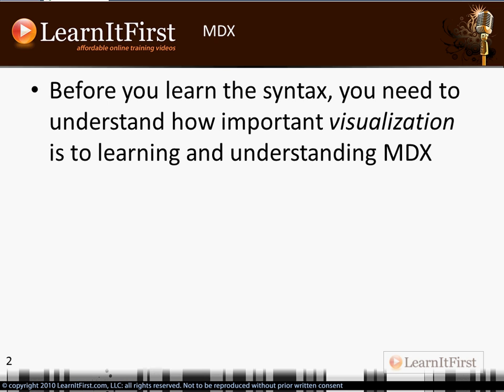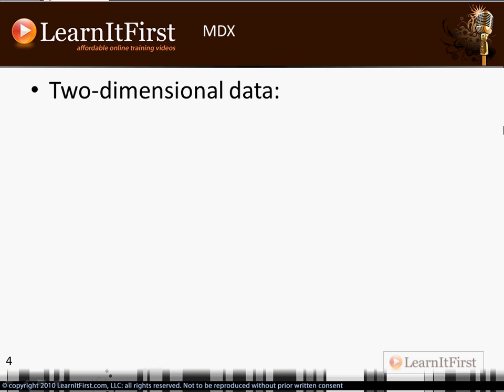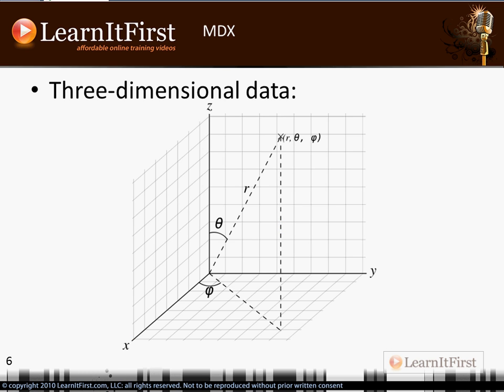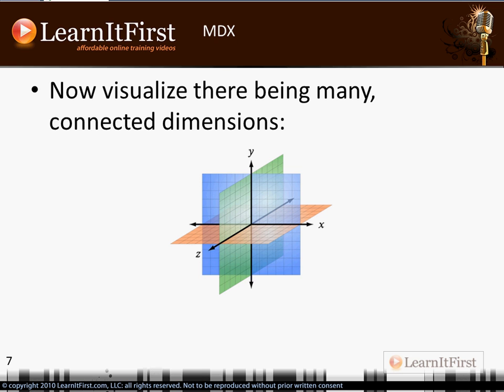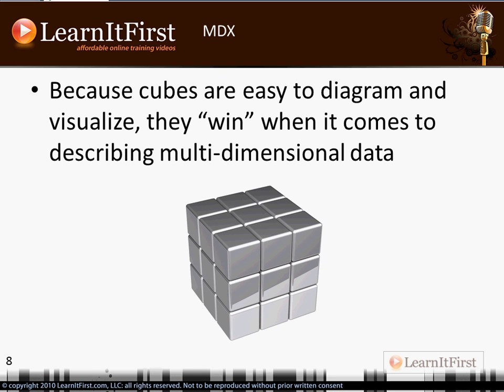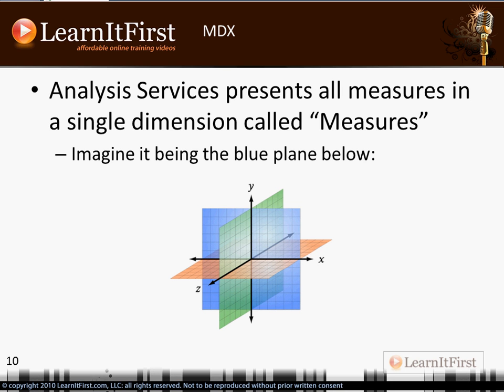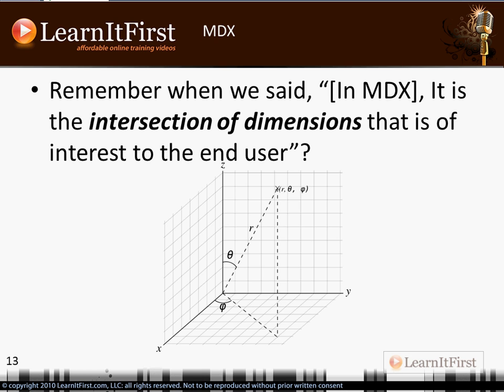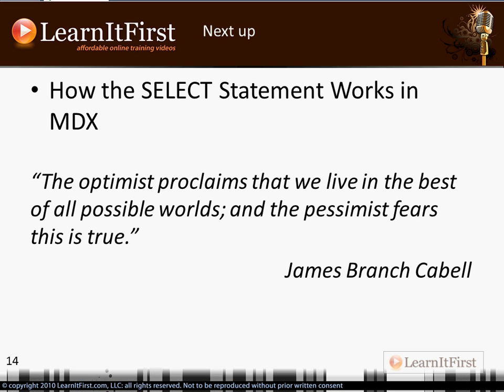The Logic/Flow of MDX (a.k.a. How to Think in MDX)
In this video, Scott takes the comparison between MDX and SQL a step further, helping you to visualize the differences.  You will be taken through the fundamentals of MDX, and learn what you need to know before tackling the syntax.

Highlights from this video:

- How to "see" MDX
- One, two, and three-dimensional data
- Using cubes
- Where does Analysis Services put measures?
- Intersection of dimensions